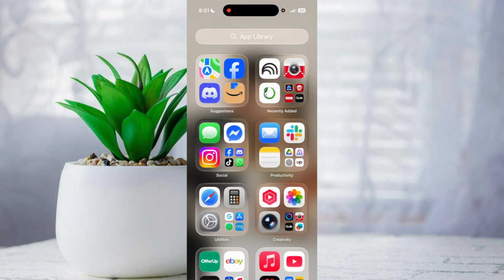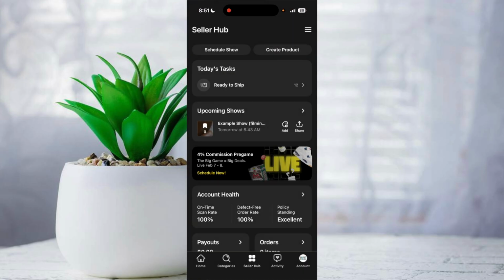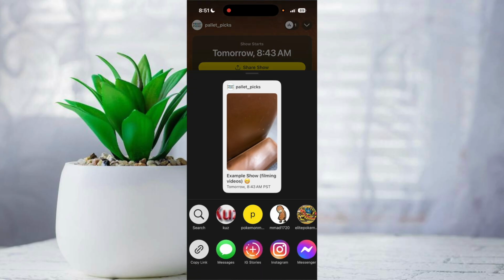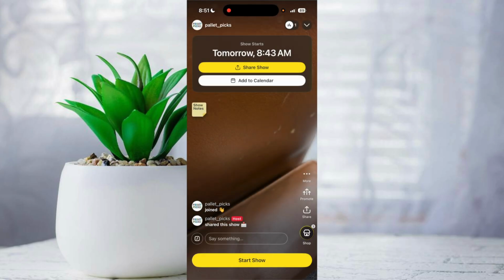How To Find The URL Of Your Whatnot Show: Easy Guide!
Want to find the URL of your Whatnot show to share with your audience? This easy guide walks you through the steps to locate and copy your show link directly from the app or website. Learn how to access your scheduled or live shows, grab the link, and share it across social media or messages. Whether you're promoting your stream or inviting buyers, this quick tutorial makes it simple and effective.